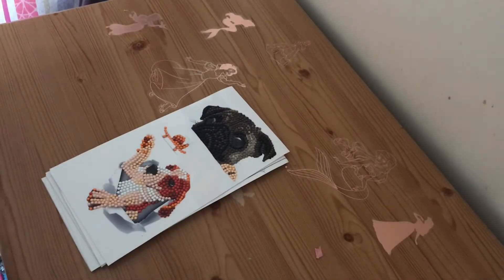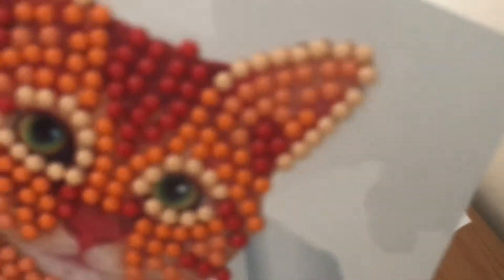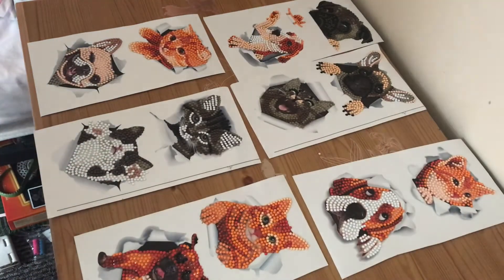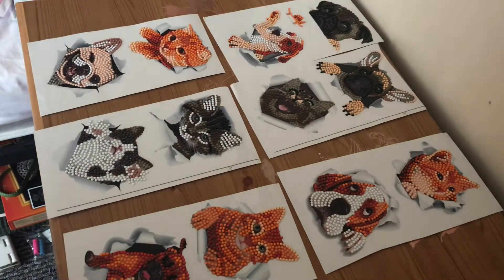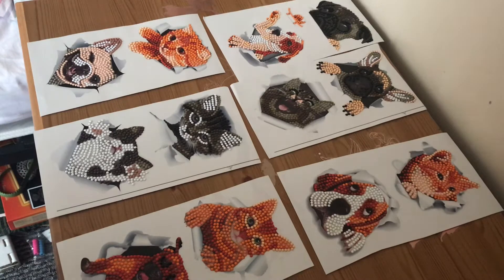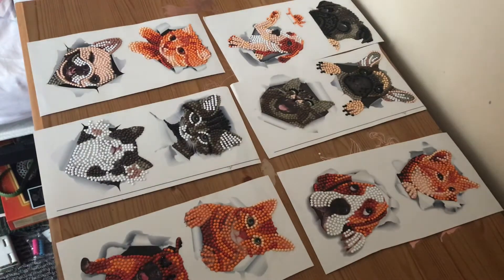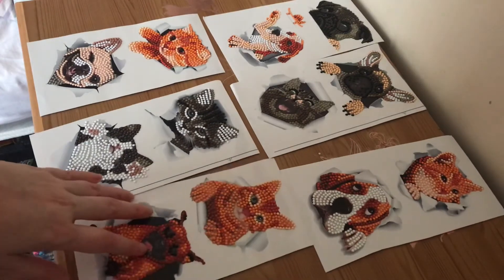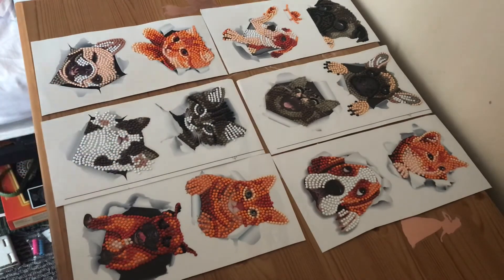Post Review Of Stickers 💎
Hey guys thank you for all the support I’m getting on this channel this video is w pots review on stickers I have got from amazon 💎

My Wishlist